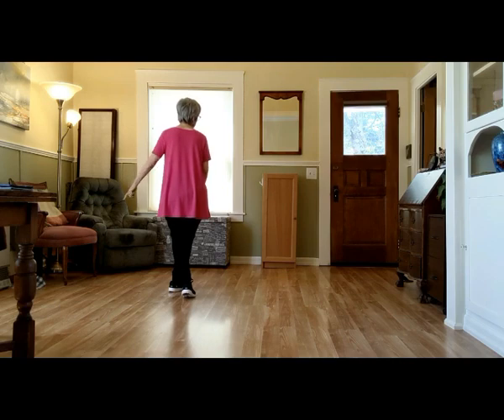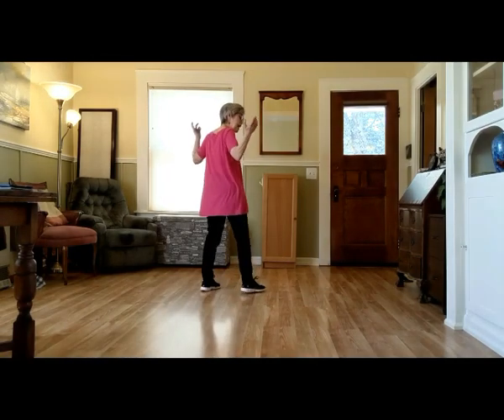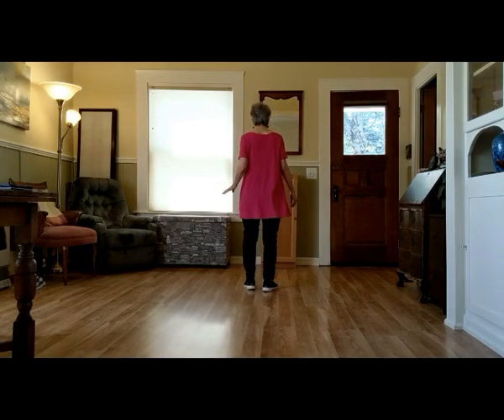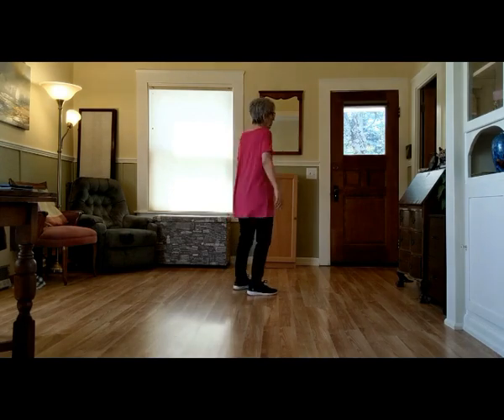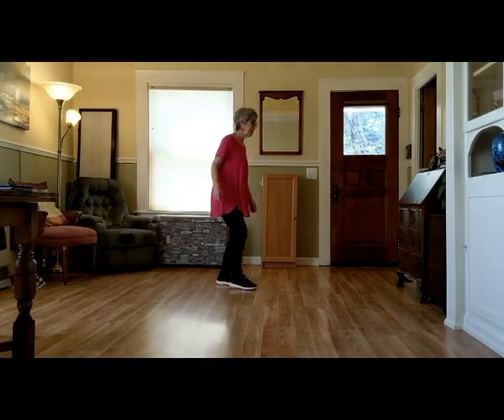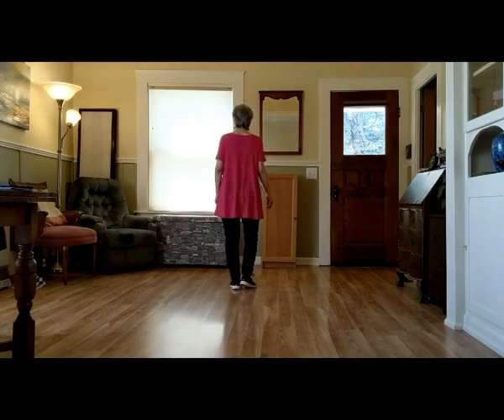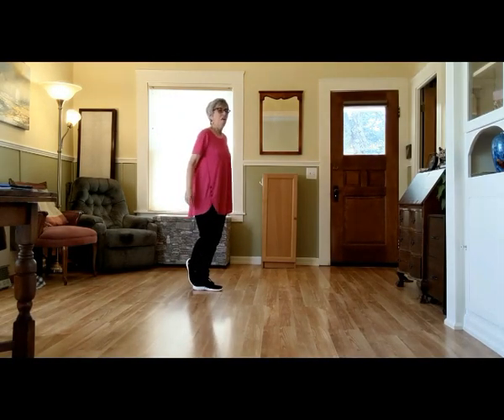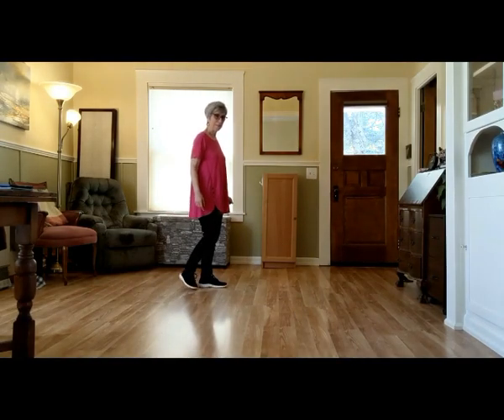Wintergreen Part 1: Line Dance Instruction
Barbara Tobin teaching Wintergreen, an intermediate line dance choreographed by Maggie Gallagher. Part 1 of 2.